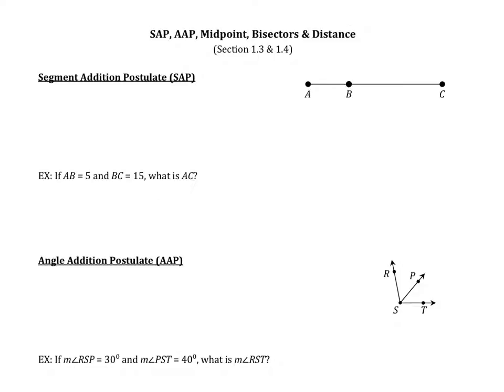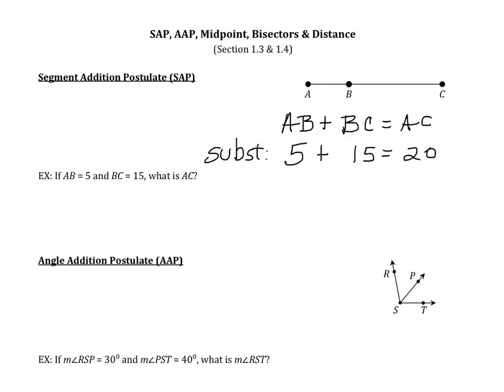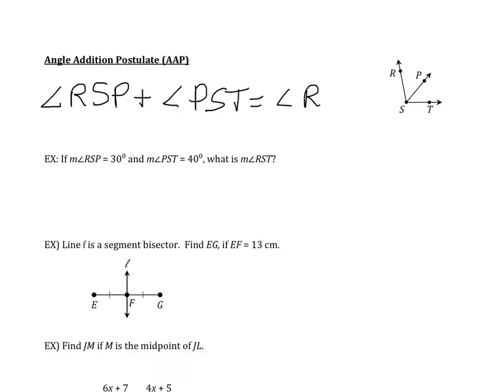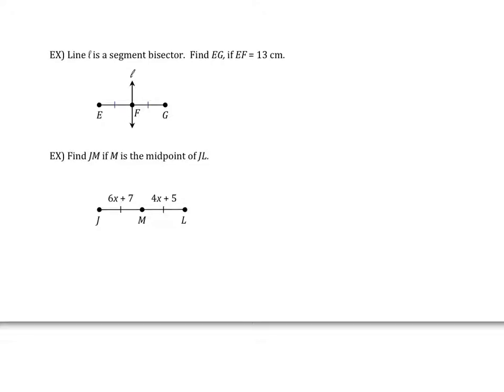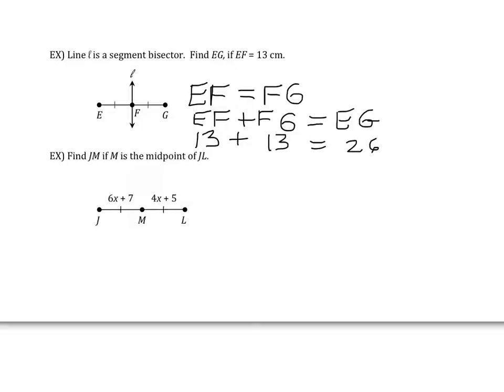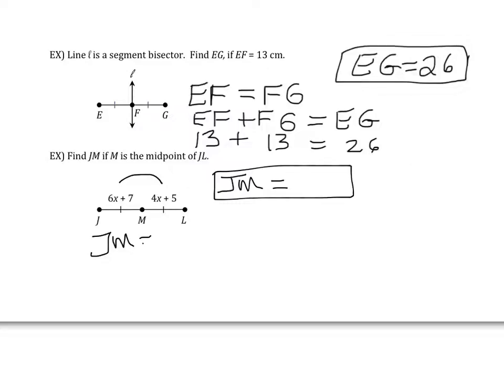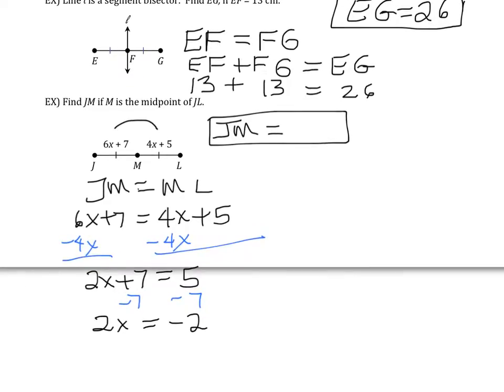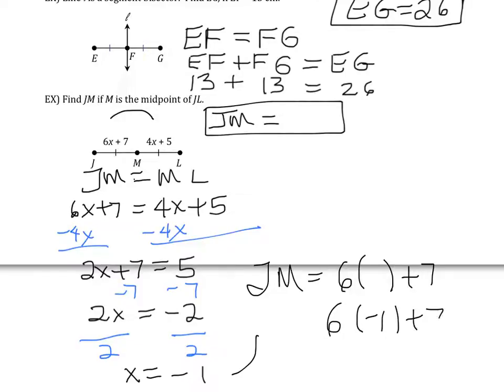Mrs. G Explains Geometry Basics